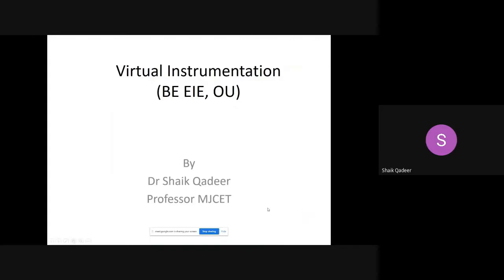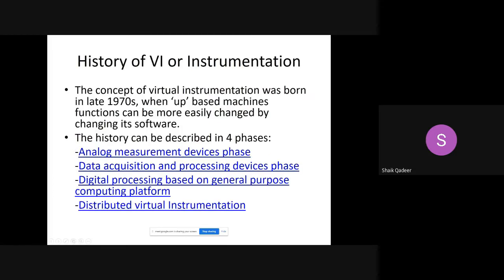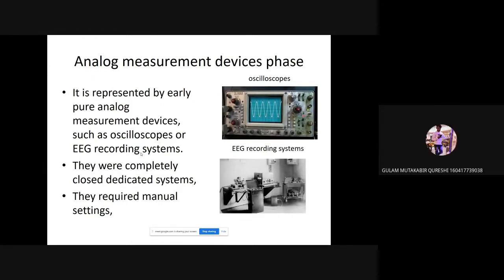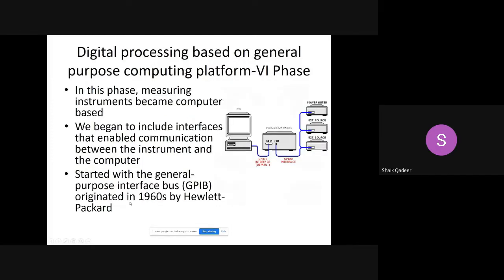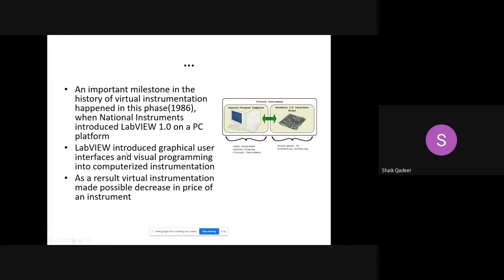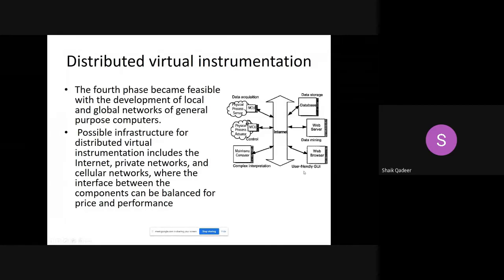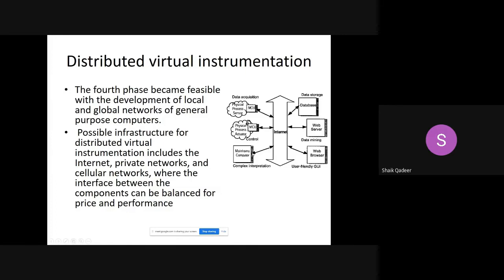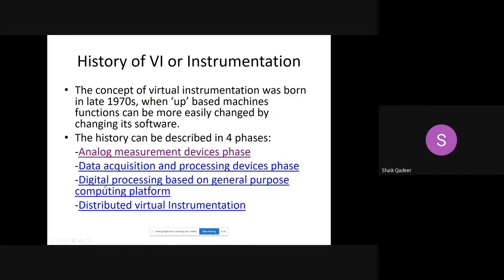Virtual Instrumentation Using LabVIEW | Unit 1 | History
This Session Contain discussion On :
1.Introduction To Virtual Instrumentation
2.History Of Instrumentation.